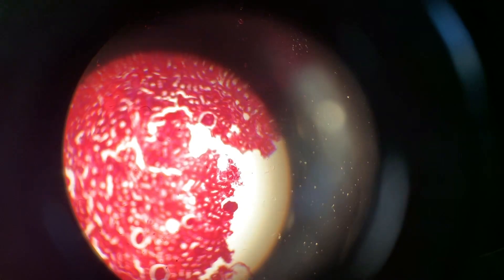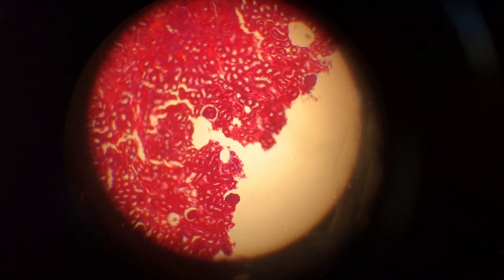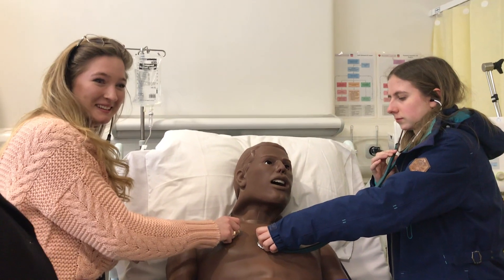BIOMEDICAL SCIENCES VS MEDICINE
In this video, Olivia covers the differences between studying medicine and biomedical science. Olivia breaks down the content, study schedules, workloads, assessment styles, work-life balance and career prospects of each course!